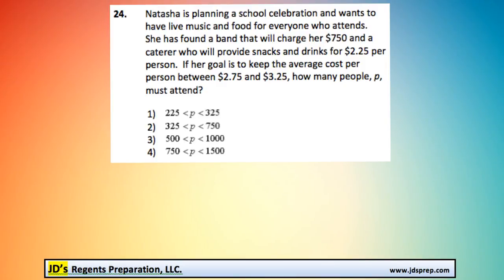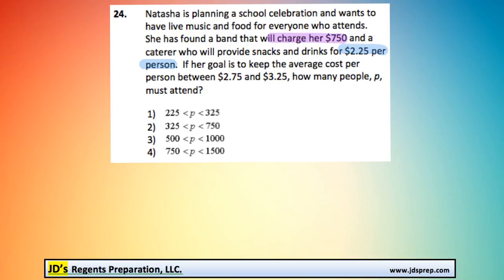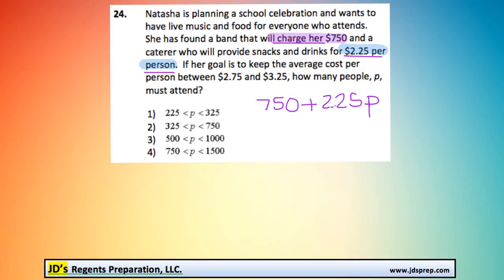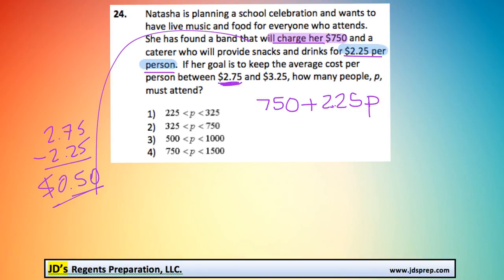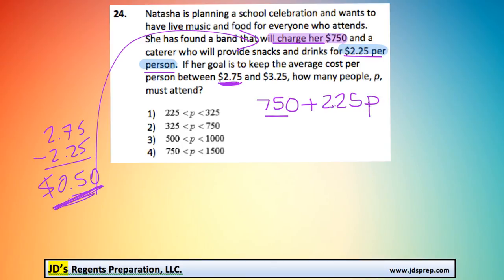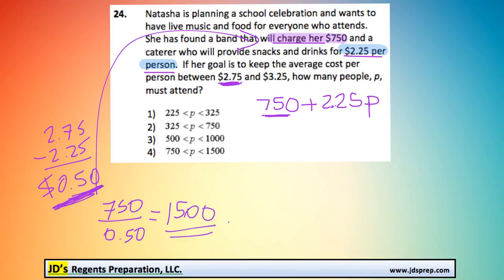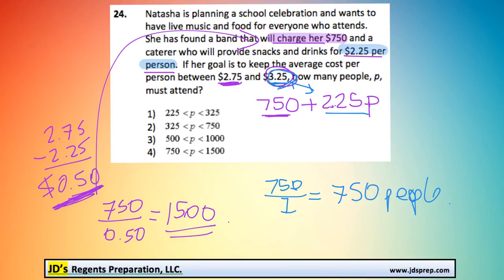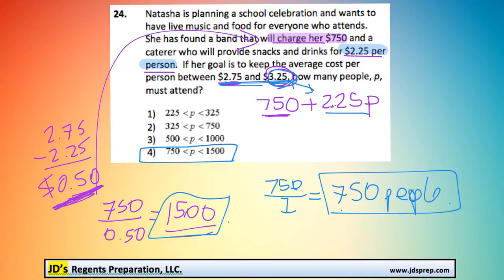Alg 06 2015 24